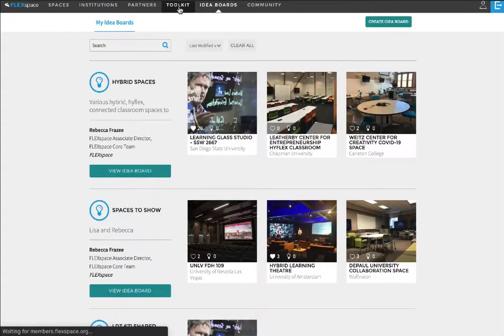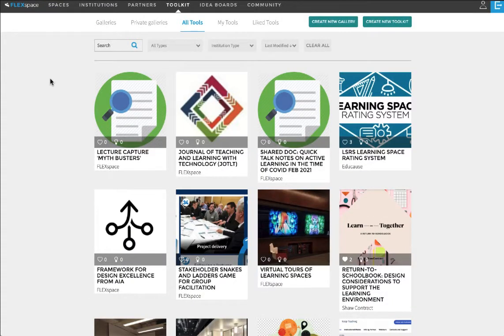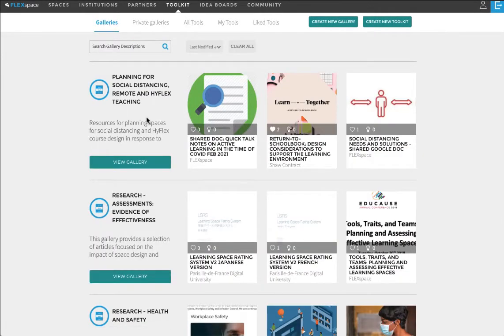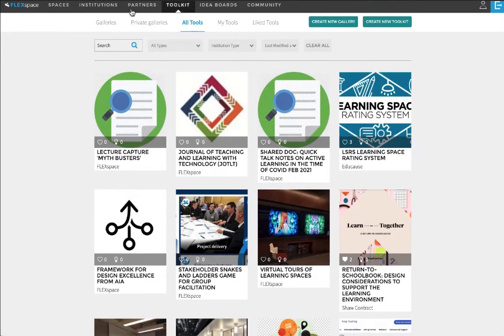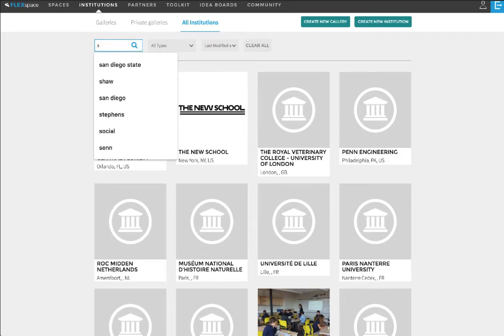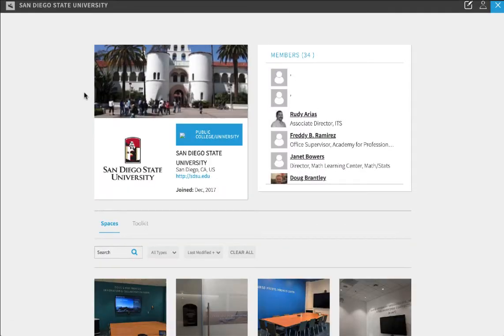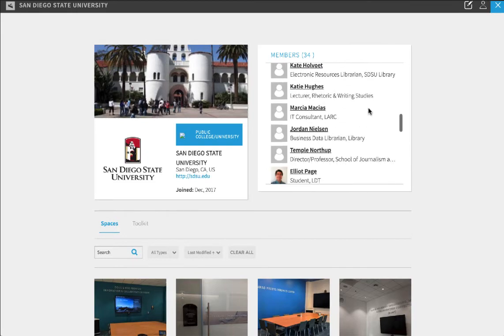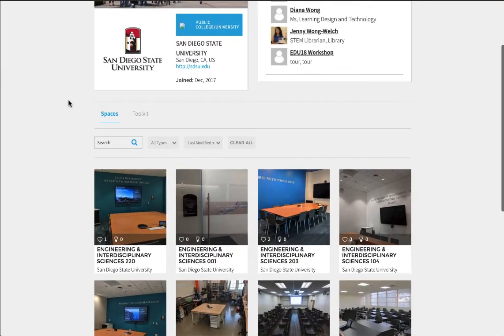FLEXspace PortalPart2 Toolkit and Institutions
See how to use the Flexible Learning Environments eXchange (FLEXspace.org) to browse tech-specs, floorplans and furnishings, upload your own spaces, use collaborative idea boards, and join the global community of 6000 members and 1400 campuses.